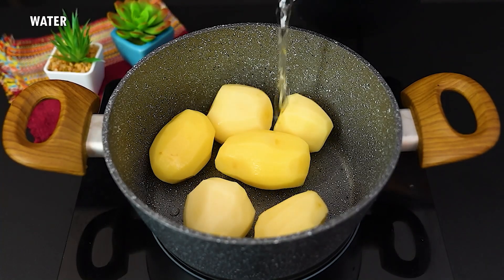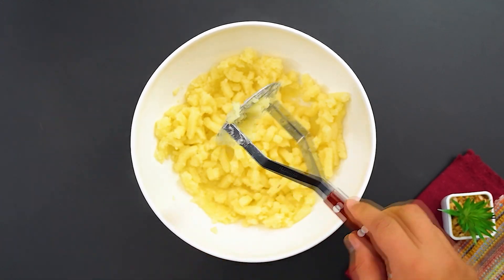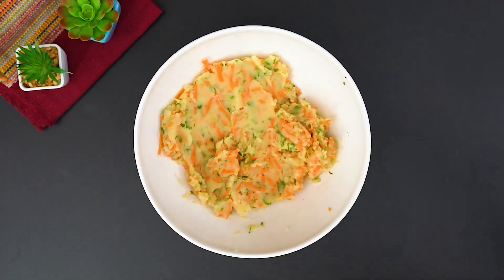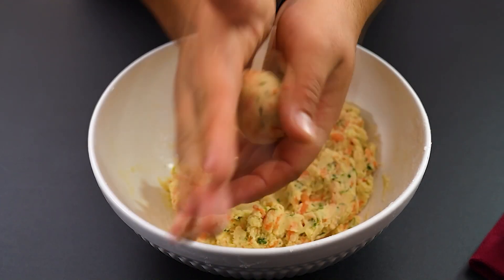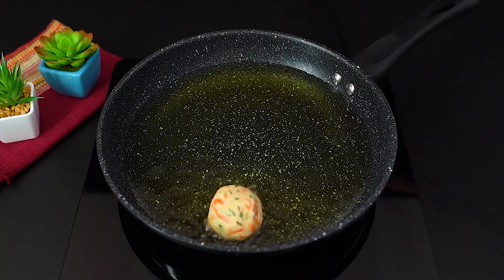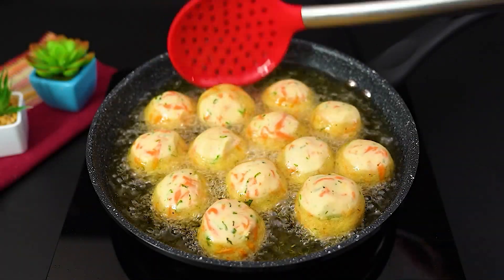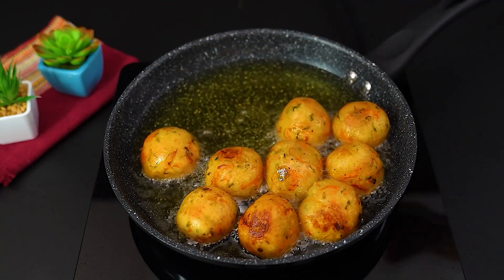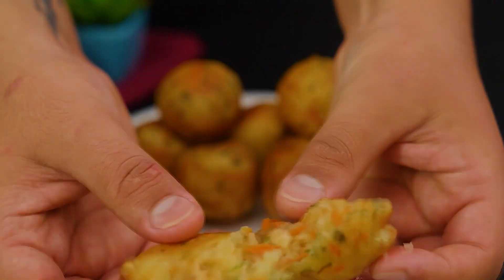How to make the best potato dumplings? Discover this incredible recipe!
You're about to discover the recipe that will transform your meals! Imagine a fried potato and carrot dumpling, crispy on the outside and soft on the inside, with an irresistible flavor that pleases all palates. Made with simple ingredients and a perfect combination of spices, this fritter is the ideal option to accompany meals or to serve as a delicious snack. Best of all? It's a quick and easy recipe, perfect for any occasion. Don't miss the opportunity to surprise your family and friends with this delicious treat!

Like the idea? Then be sure to check out the full video to learn all the details of this incredible recipe!

Ingredients:

550g - potatoes
1 pc - carrots
Parsley and chives - to taste
2 cloves - garlic
5 tbsp cornstarch
2 tbsp - wheat flour
Hot oil